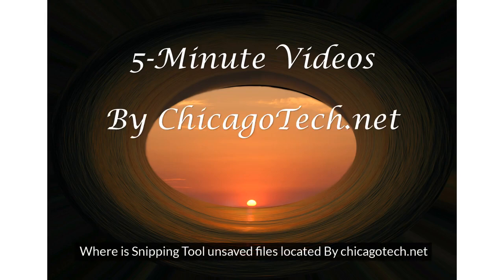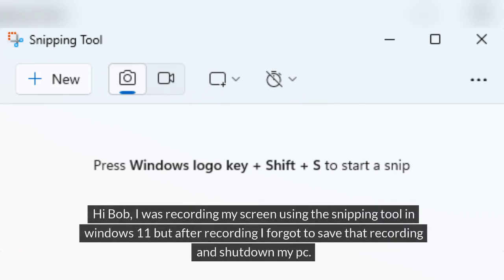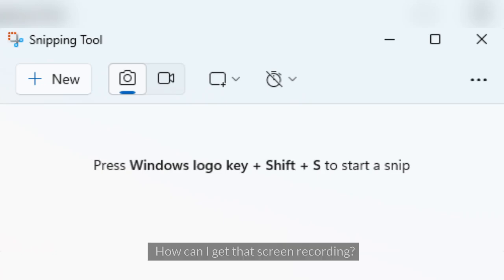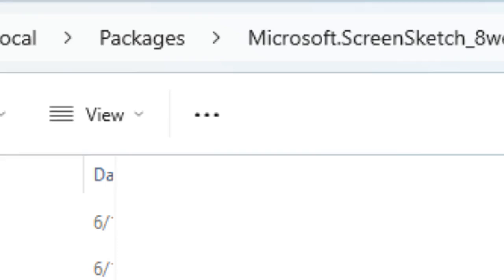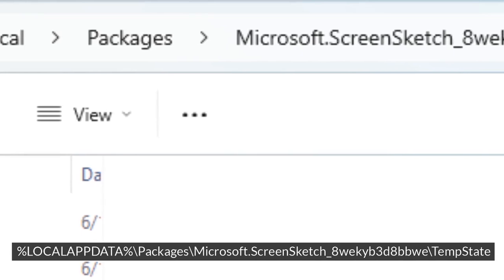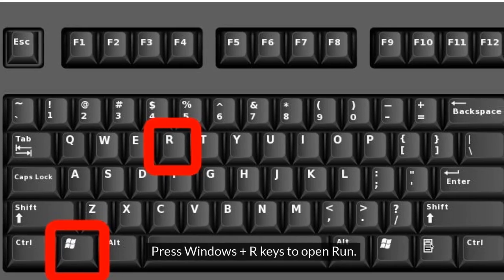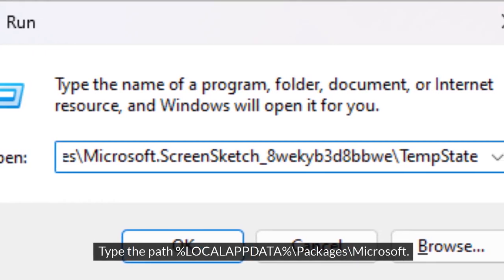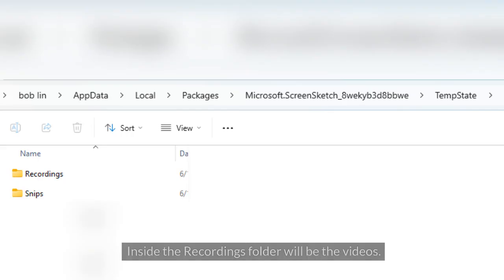Where is Snipping Tool unsaved files located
By design, unsaved Snipping Tool files are saved in this path:
%LOCALAPPDATA%\Packages\Microsoft.ScreenSketch_8wekyb3d8bbwe\TempState